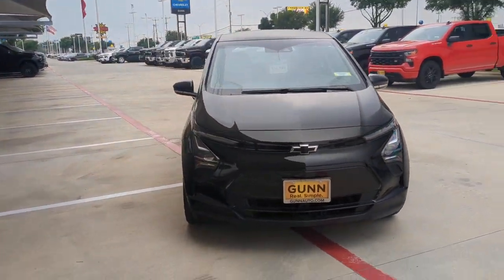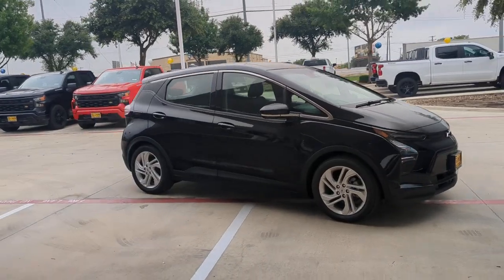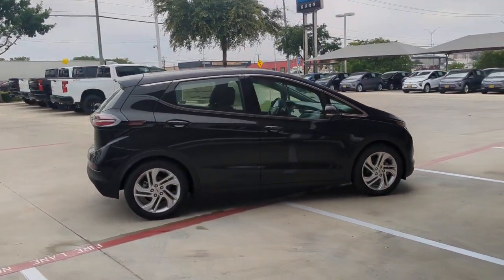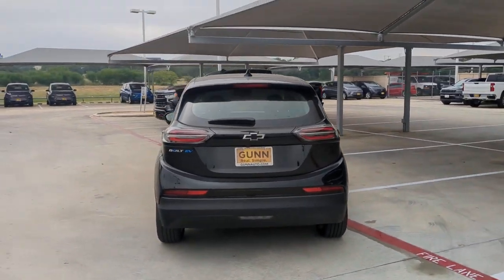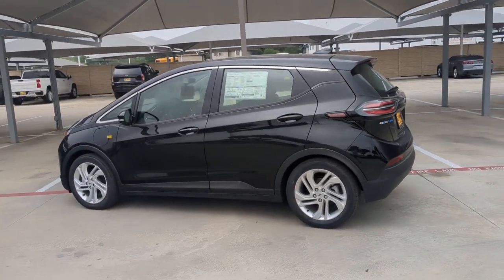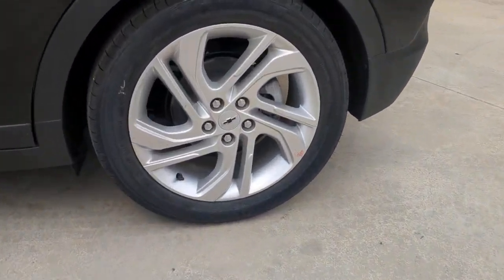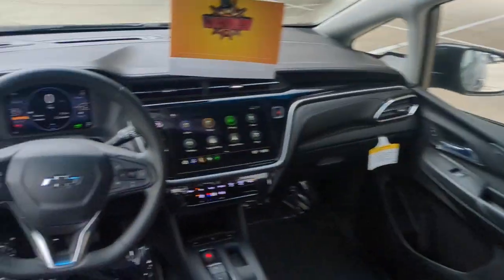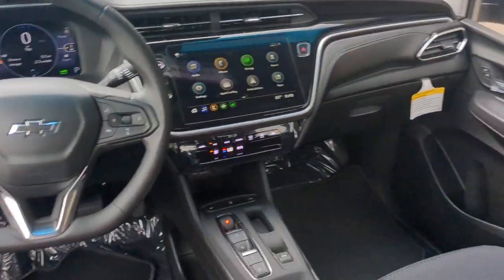2023 Chevrolet Bolt EV San Antonio, Houston, Austin, Dallas, Universal City, TX CF230592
2023 Chevrolet Bolt EV 1LT

Gunn Chevrolet
12602 IH 35 North